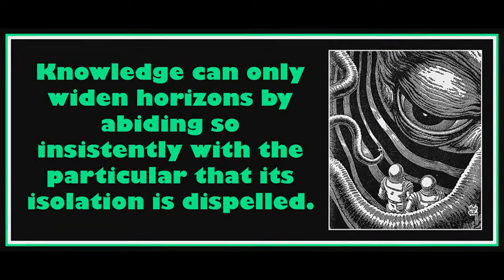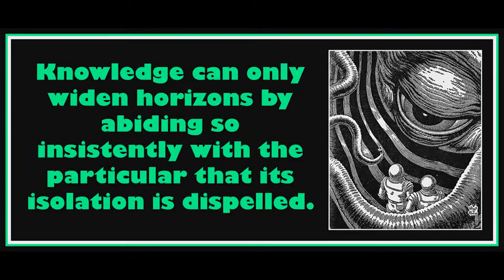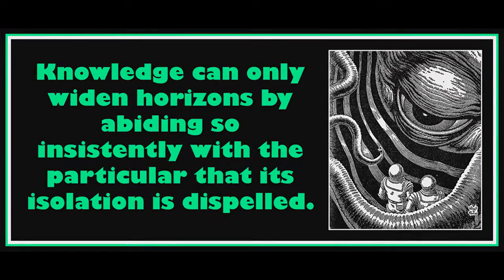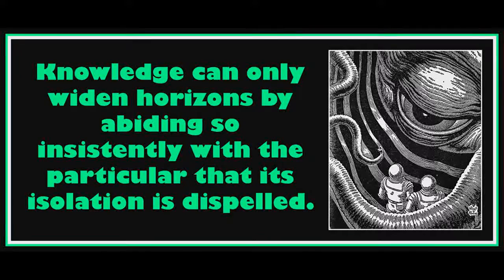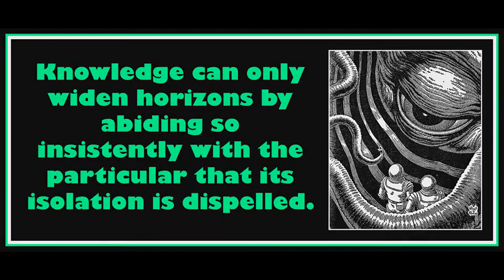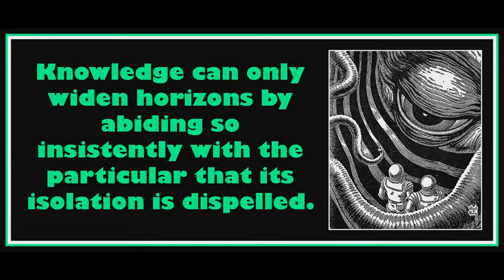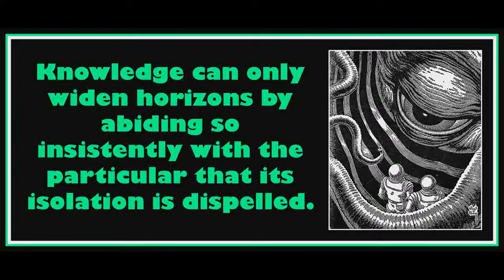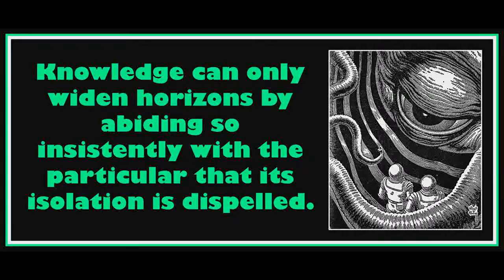46 from Minima Moralia by Theodor Adorno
Art is by Virgil Finlay.